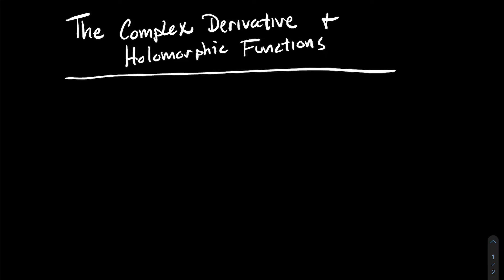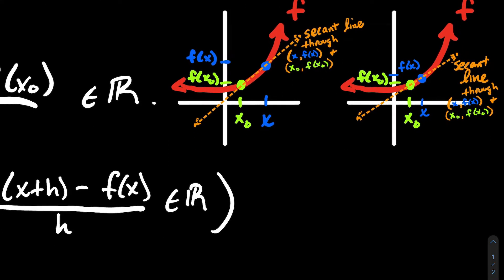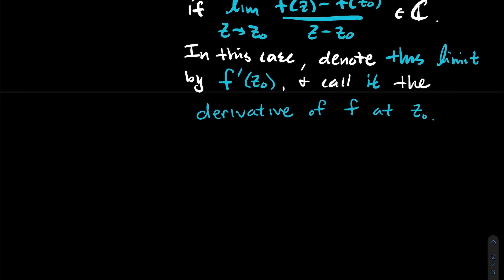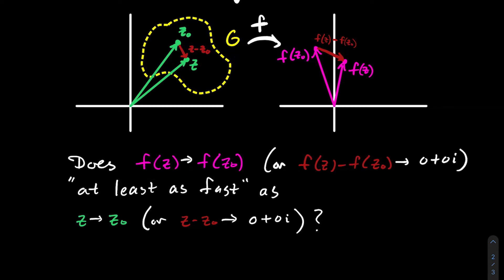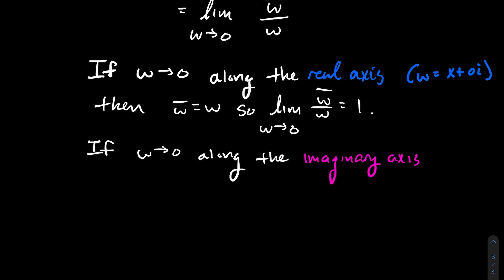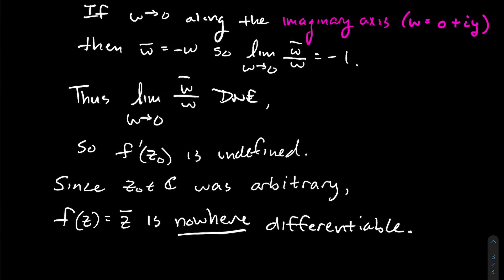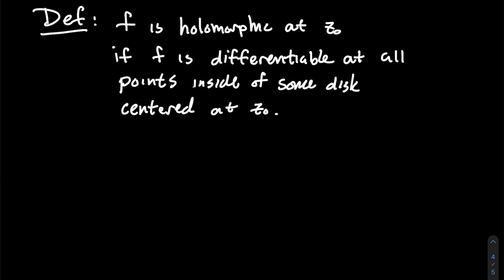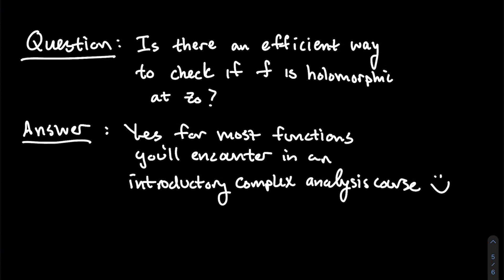What's the Difference Between Complex Differentiable and Holomorphic?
We introduce the the derivative of functions of a complex variable, then we talk about holomorphic functions.